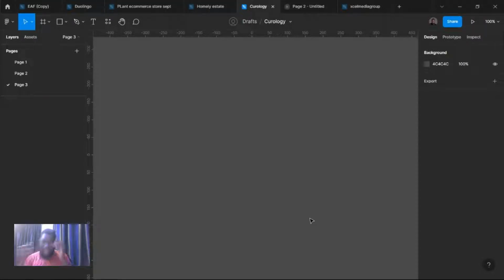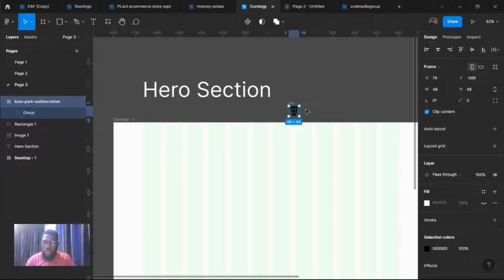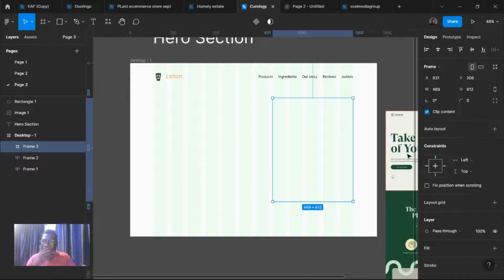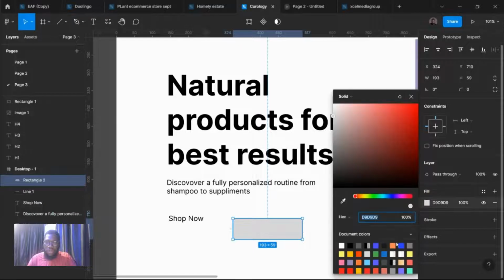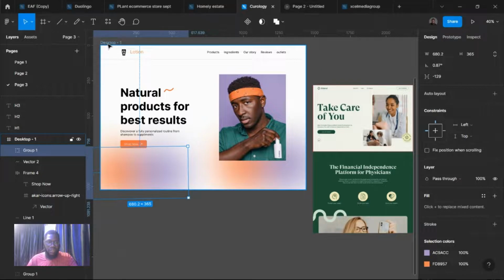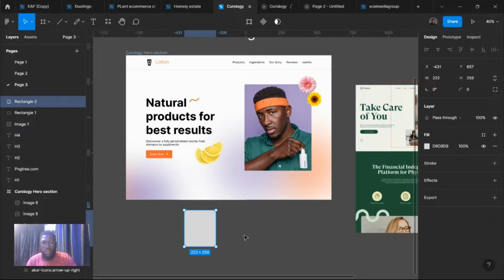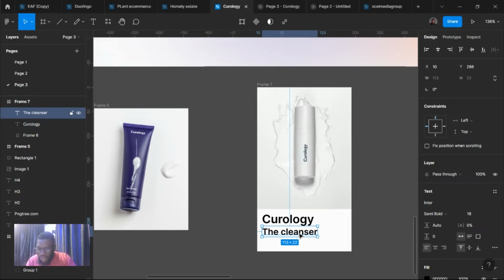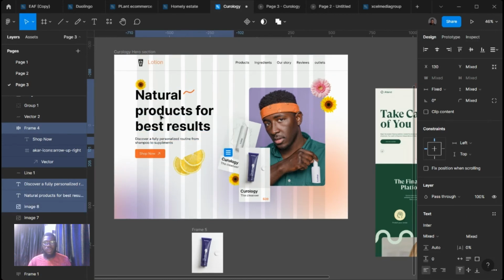Designing a skincare Hero section in Figma in 30 minutes.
In this video, I explained a step-by-step process to design a skin care website Hero section on Figma.

Learn how to design this website hero section in less than an hour